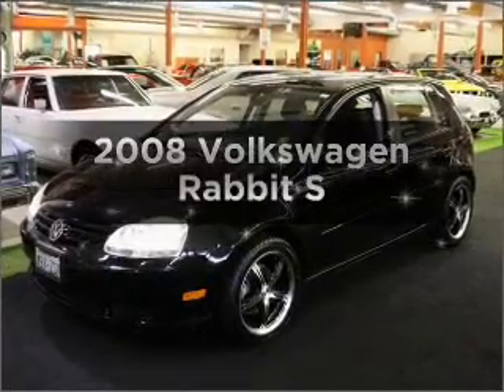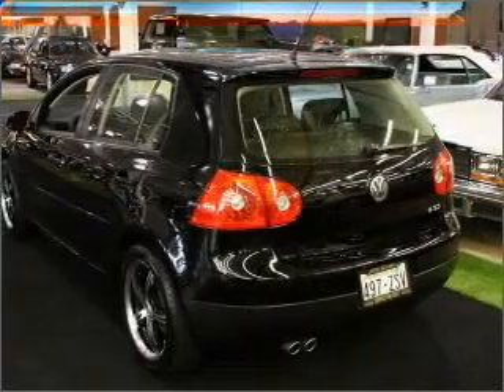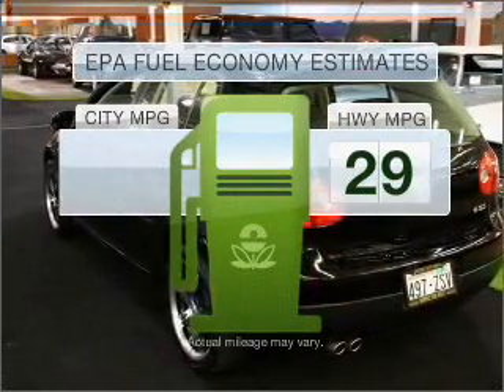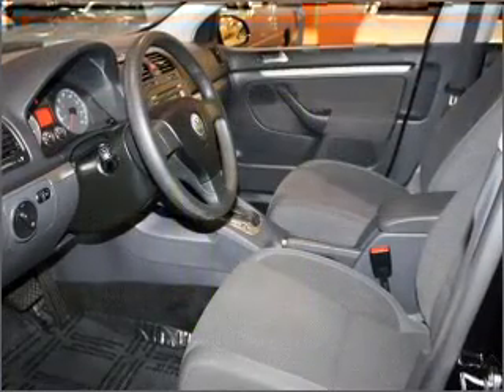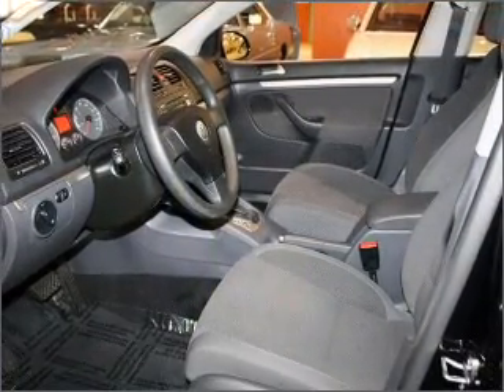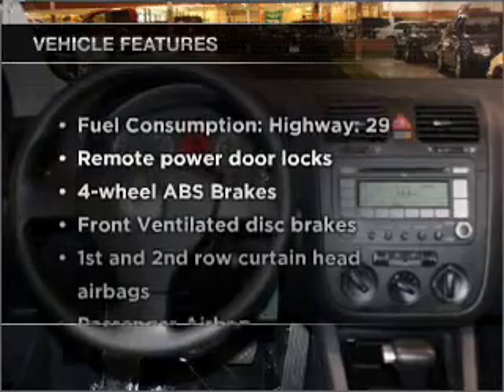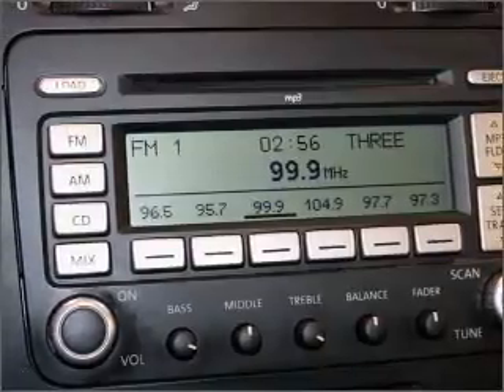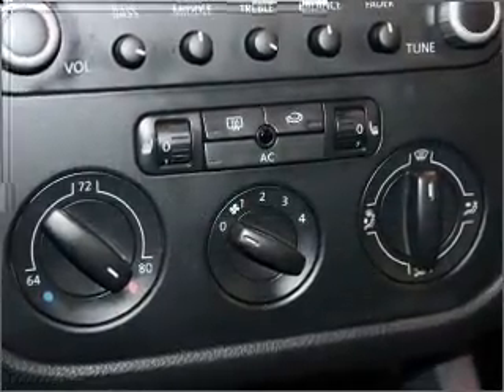2008 Volkswagen Rabbit - Lynnwood WA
Year: 2008
Make: Volkswagen
Model: Rabbit
Trim: S
Engine: 2.5 liter inline 5 cylinder 20 valve
Transmission: Automatic
Color: Black
Mileage: 51807
Address:
21301 Hwy 99